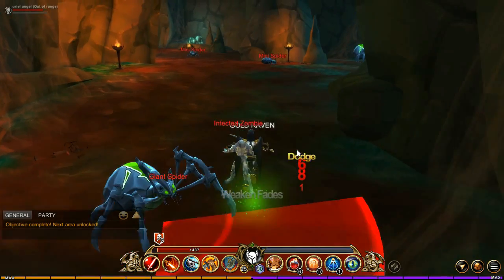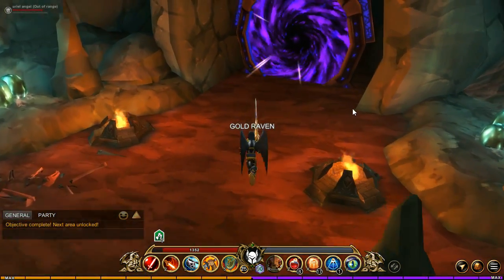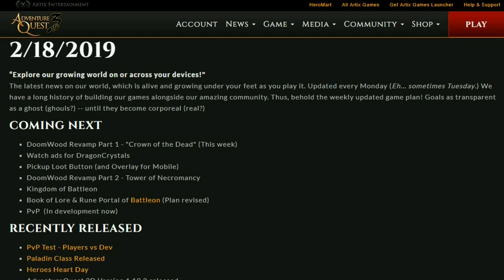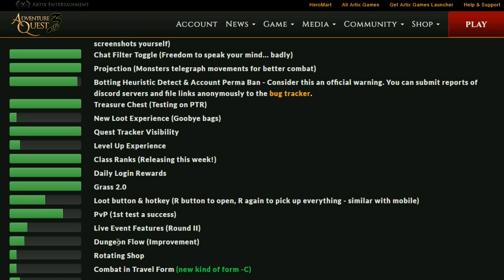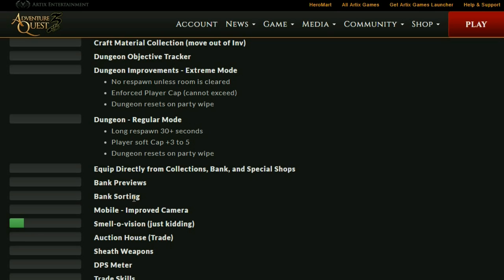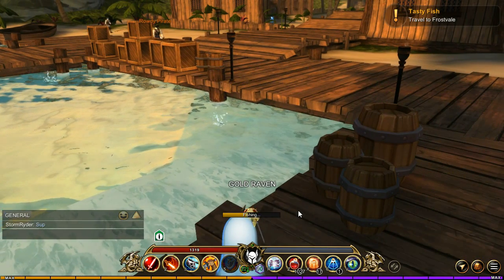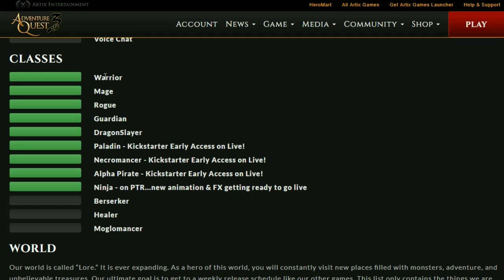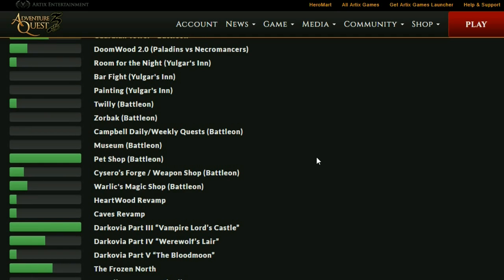AQ3D Big News, Exclusive GIVEAWAY And More! AdventureQuest 3D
Artix Entertainment`s new mobile mmo rpg.
AdventureQuest 3D!